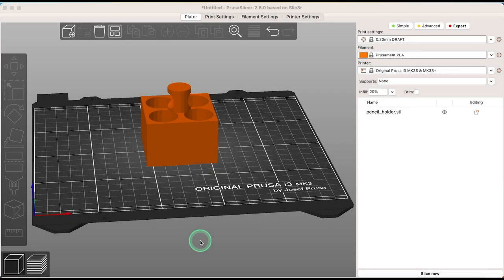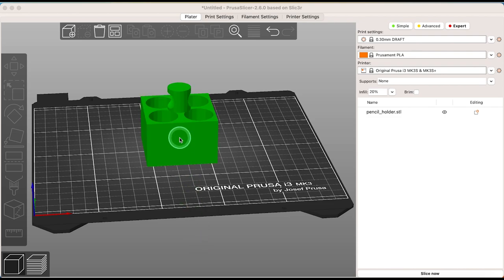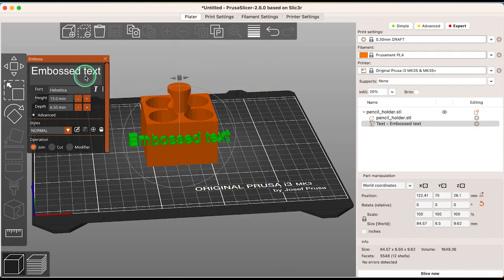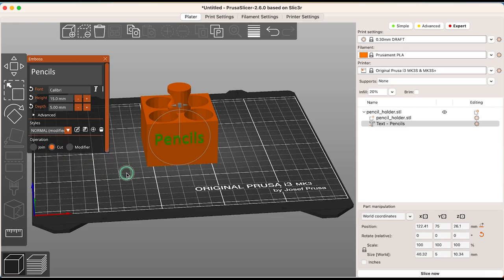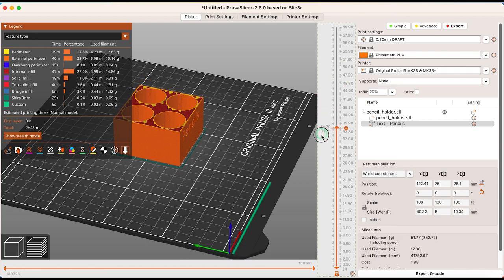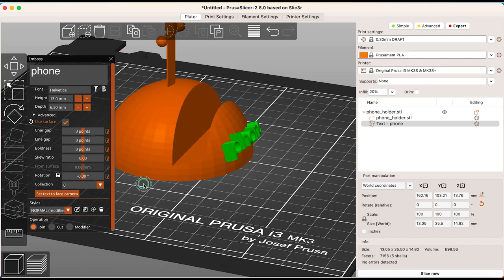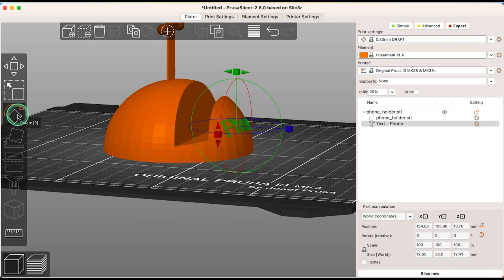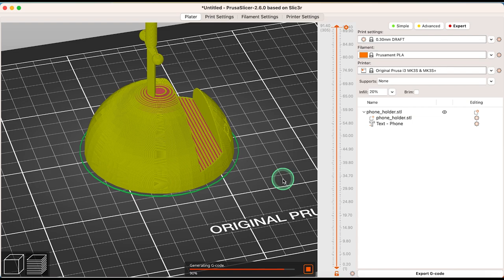Prusa Slicer 2.6 Text Embossing Tool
This is an introduction to the Prusa Slicer 2.6 text embossing tool for beginners